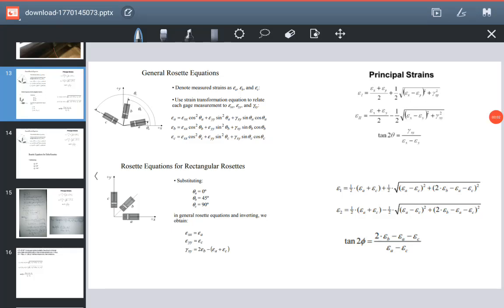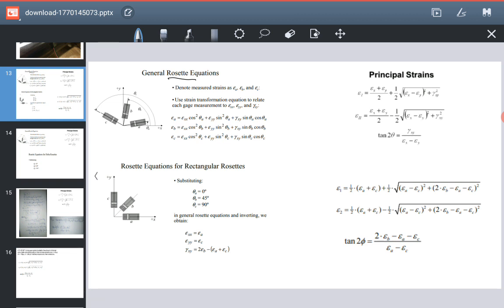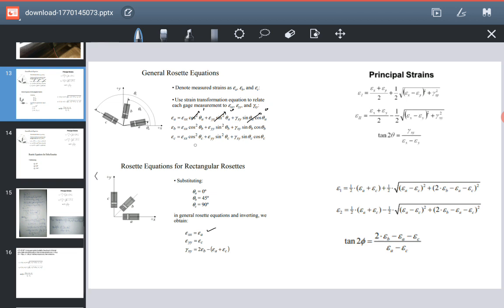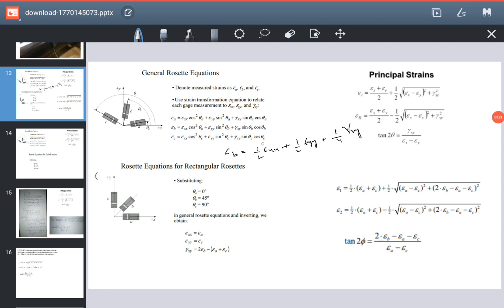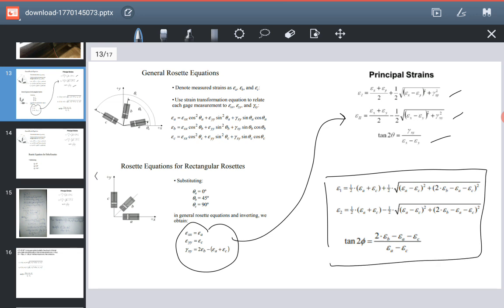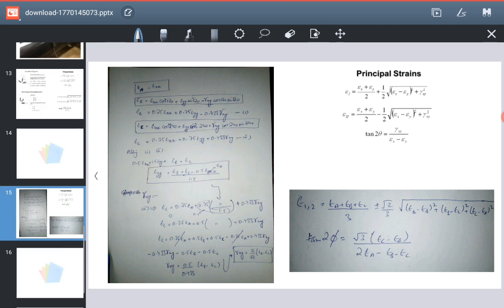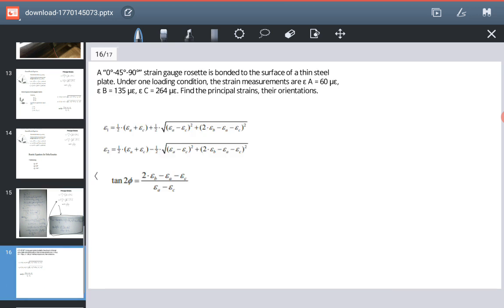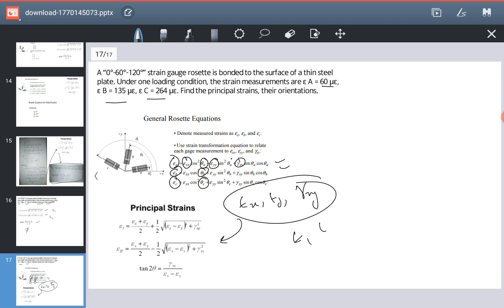chapter4 Part 2 (Experimental Stress Anlaysis)